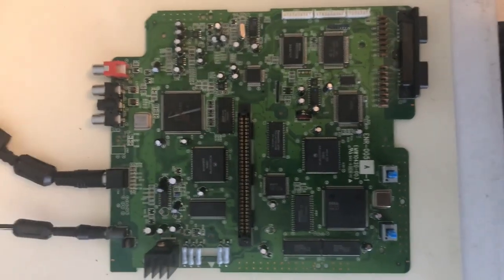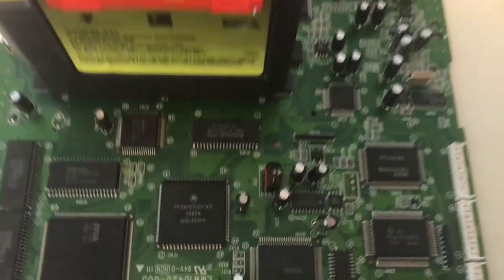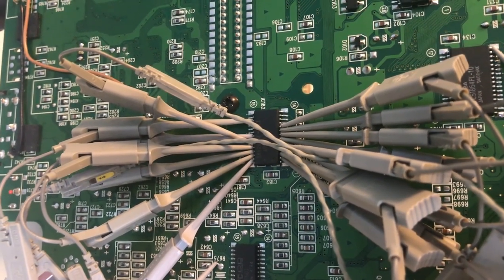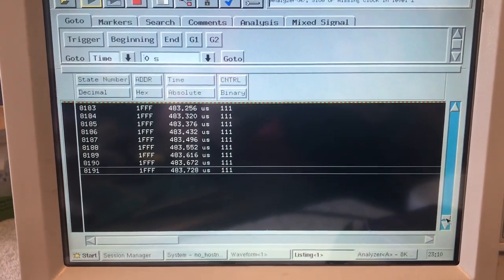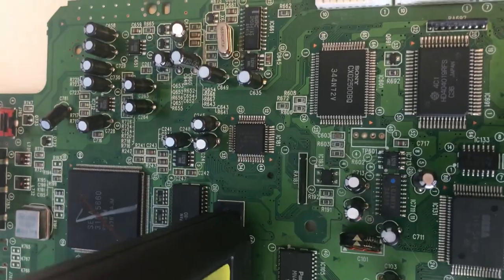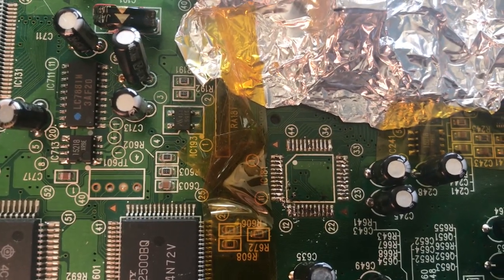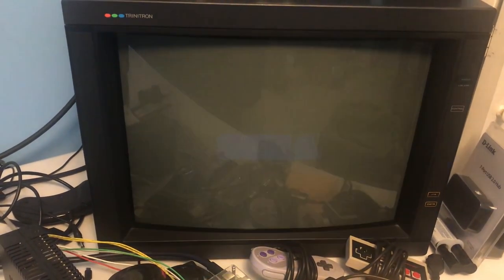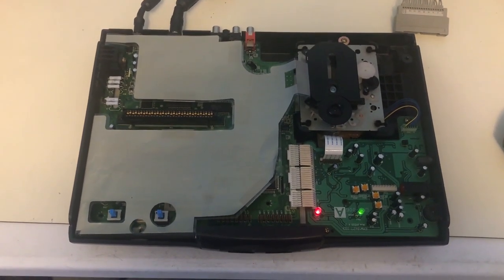JVC XEye Repair - Hanging After TMSS Prompt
This JVC X'Eye had an issue where it would hang on a black screen after displaying the power on "Produced or Licensed By Sega" prompt.

I cover diagnosing the issue using a logic analyzer, then swap the faulty component (the Z80 sound processor) for a new one.

Shout out to Console5 for their excellent parts and the Wiki where they host schematics and service manuals.